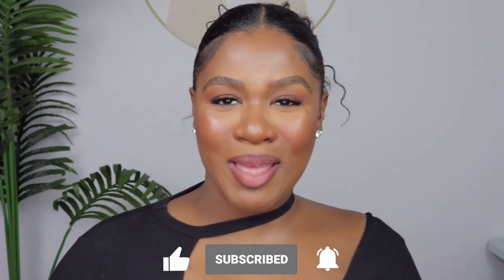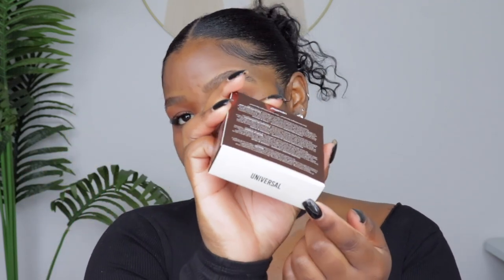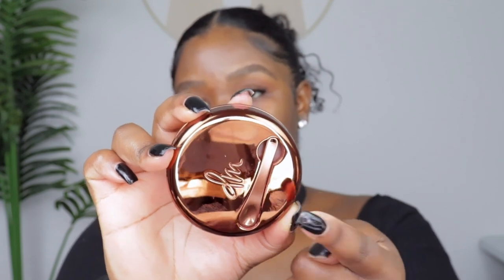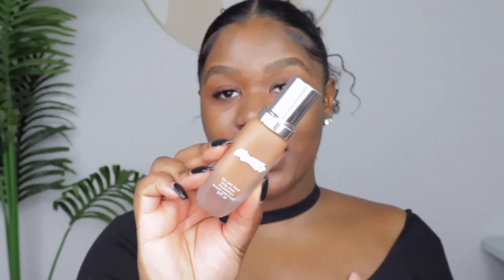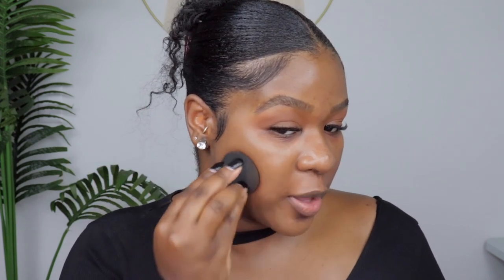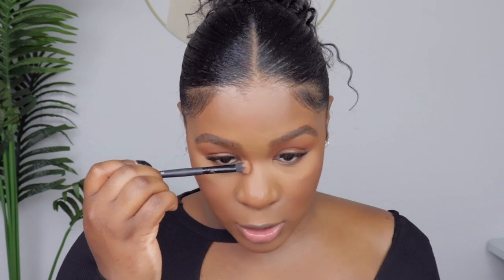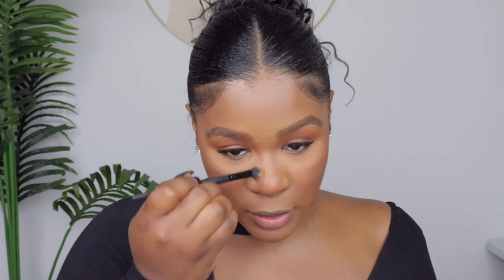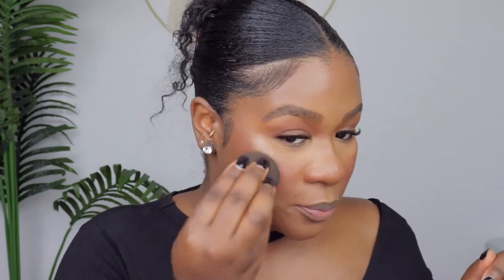TESTING NEW MAKEUP + SKINCARE PRODUCTS | FIRST IMPRESSIONS AND WEAR TEST | 2022!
Open..♡

   Business: @beautybychichi
   Personal: @beautypagebychichi

Hey guys! I finally got to test out my Sephora VIB Sale Haul and y'all...I wasn't ready. Love you all and I will see you in my next one ♡

» Product’s Mentioned:
Saint Jane Beauty Luxury Sun Ritual Pore Smoothing Sunscreen SPF 30
Danessa Myricks Beauty Yummy Skin Blurring Balm Powder-Universal
La Mer The Soft Fluid Long Wear Foundation Sienna
Hourglass Vanish Airbrush Foundation Espresso
Charlotte Tilbury Beautiful Skin Radiant Concealer 13
PAT Mcgrath LABS Sublime Perfection Concealer MD22
Makeup Forever Matte Velvet Skin Powder Y505
Huda Beauty Easy Bake Powder Kunafa
Charlotte Tilbury Airbrush Brightening Flawless Finish Powder Tan Deep
Charlotte Tilbury Airbrush Bronzer Tan
Benefit Toasted Bronzer
Charlotte Tilbury Airbrush Setting Spray
Rare Beauty Grateful Blush
REFY Gloss Highlighter-Topaz
Commodity Milk+ Bold Travel Spray
Commodity Milk Expressive Travel Spray
Charlotte Tilbury Mini Iconic Matte Revolution Lip Trio Set
Topicals Slather Exfoliating Body Serum with Retinol and AHAs